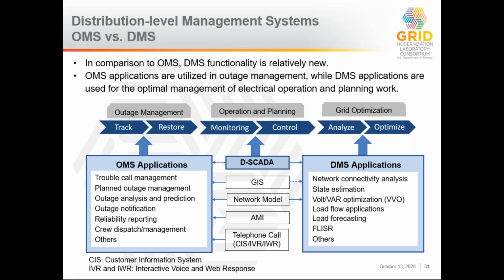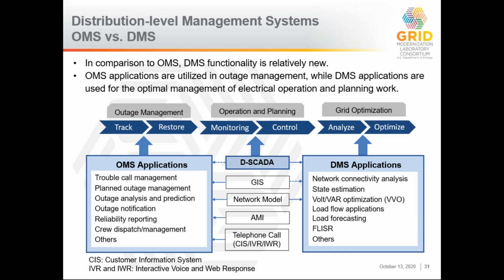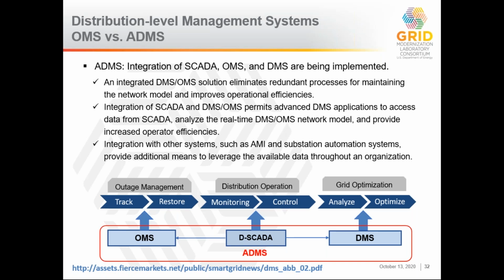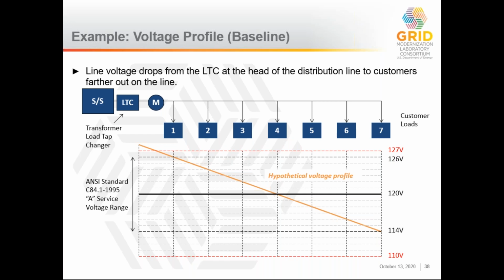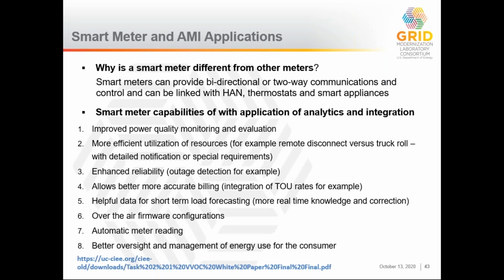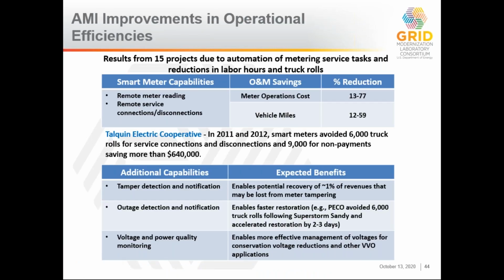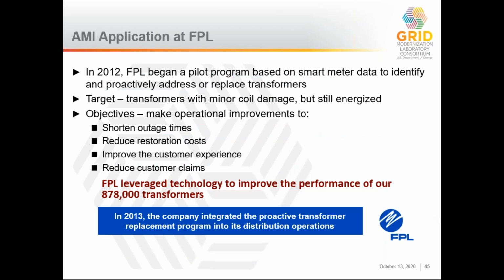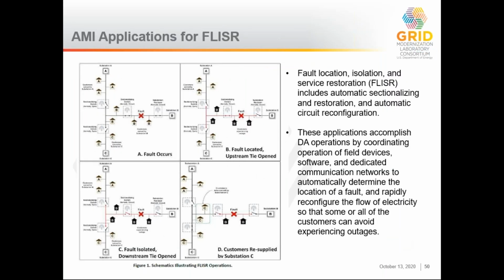Distribution System Components, Systems and Operations Part 2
Speaker: Emma Stewart (LLNL) – Distribution Systems Planning Training for Midwest/MISO Region – October 13, 2020